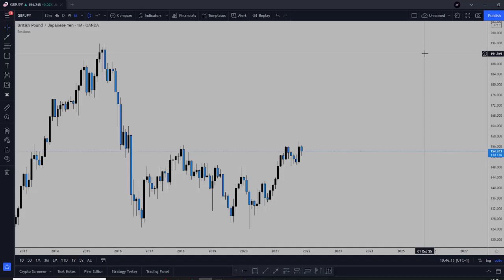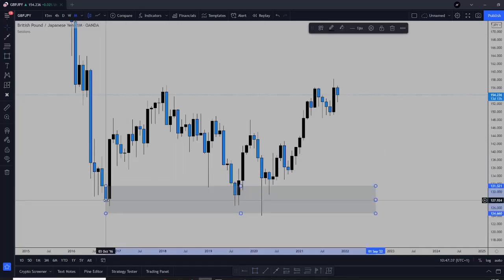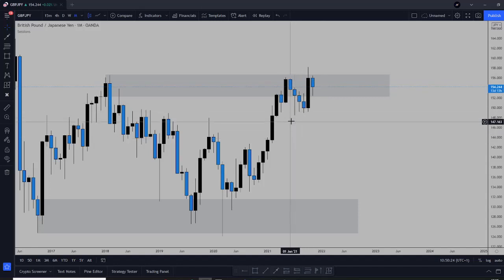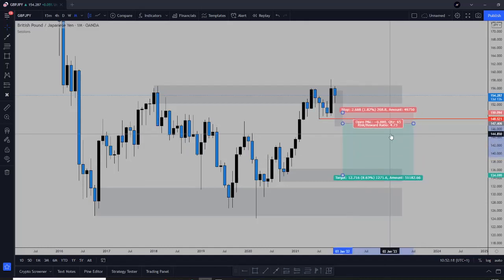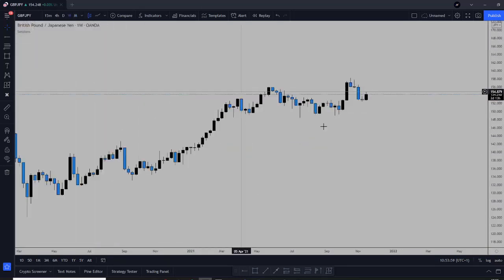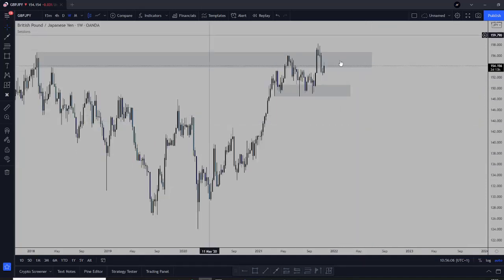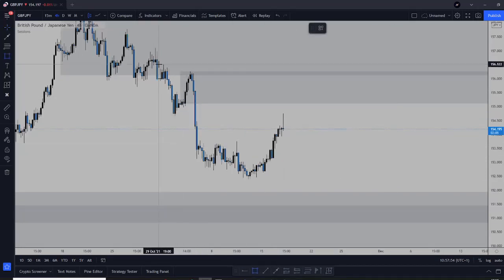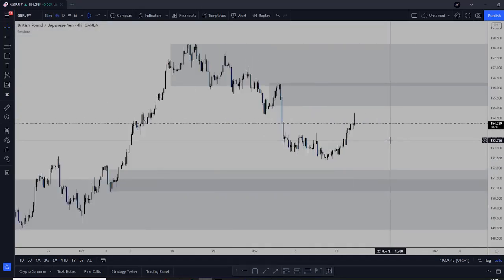The ONLY Top Down Analysis You'll EVER Need!